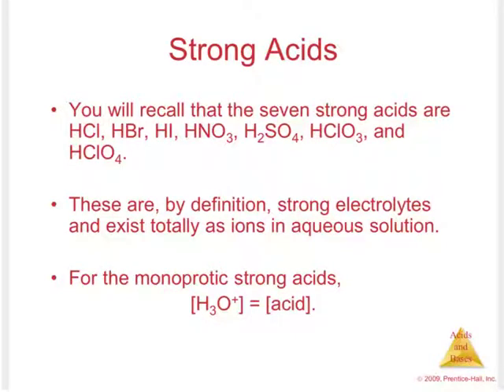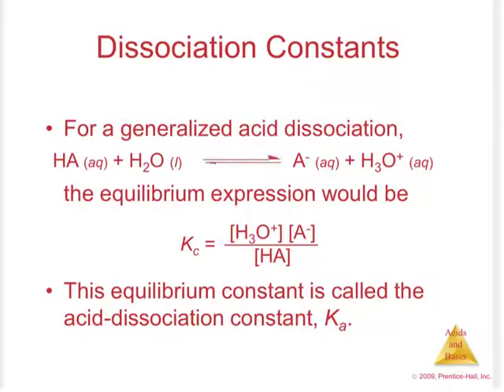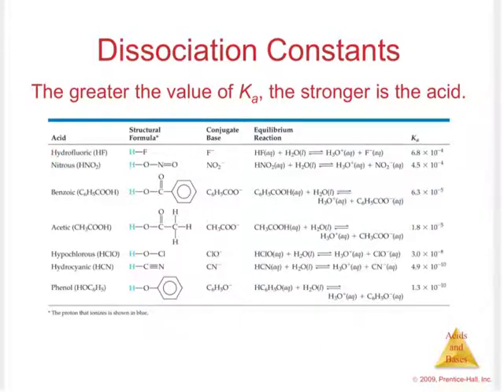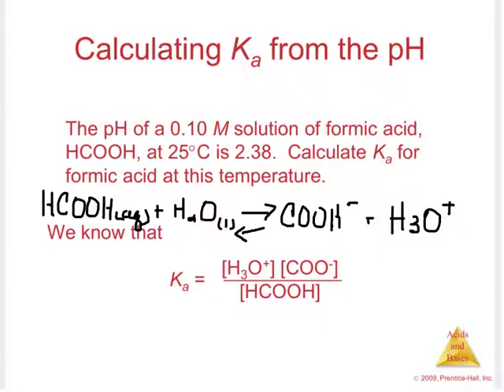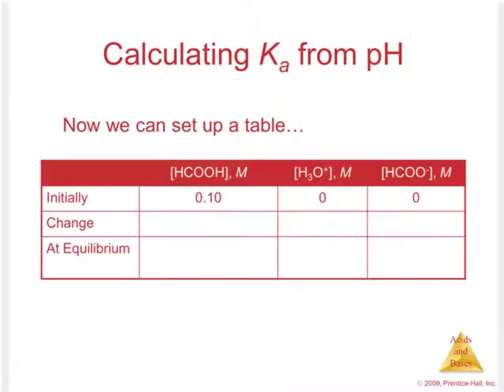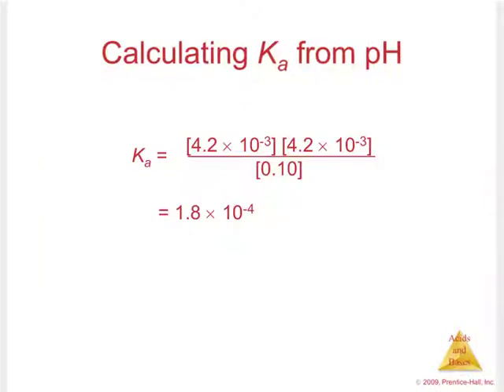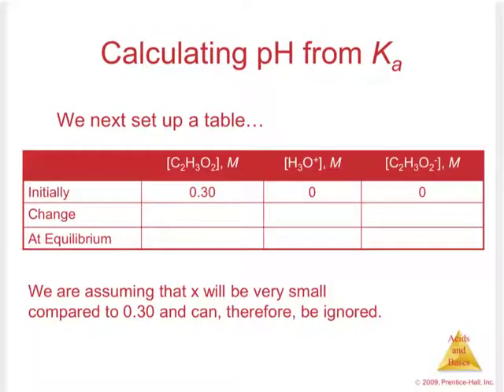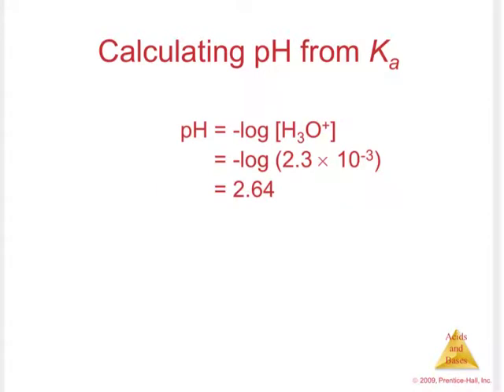Acid Base Equilibria 2